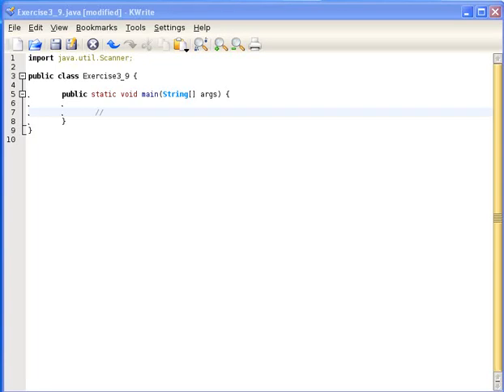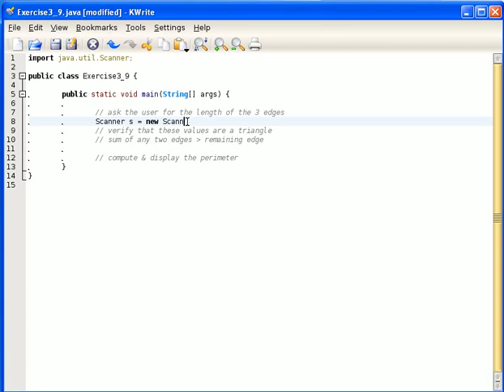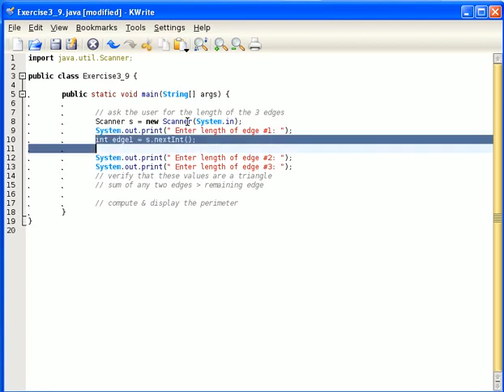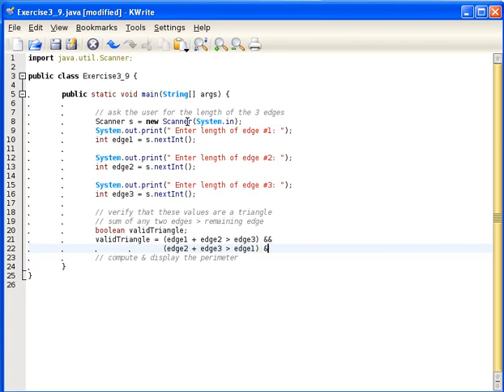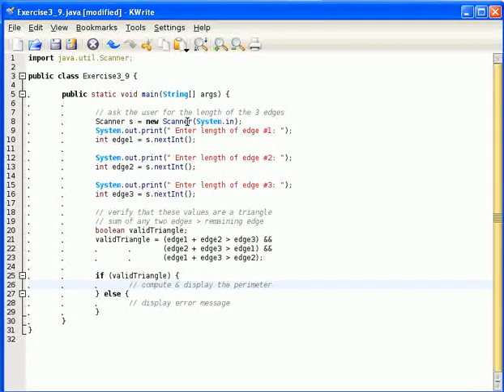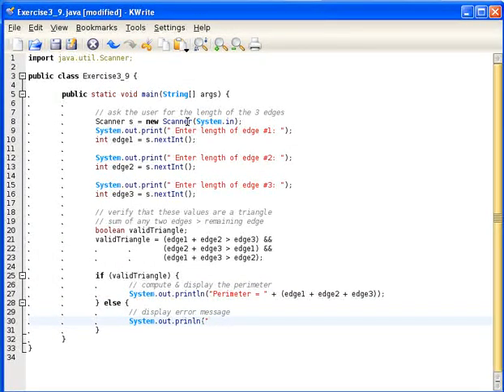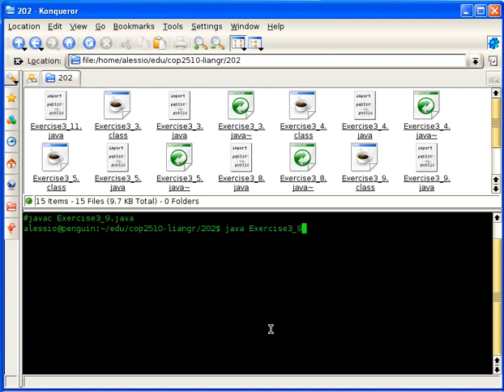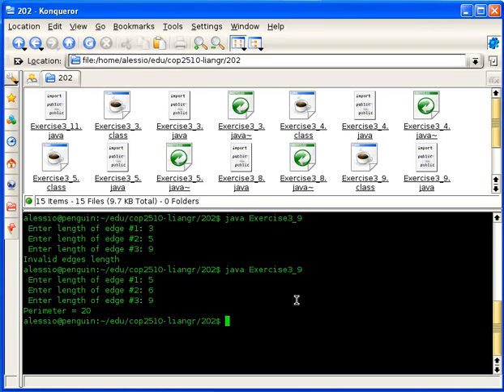Intro to Programming - Java Selection Statements - A05